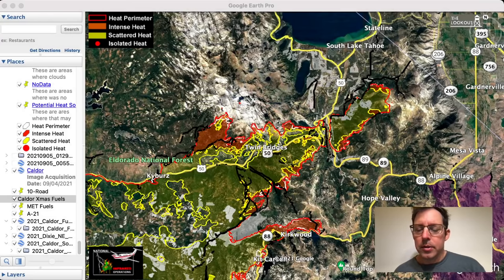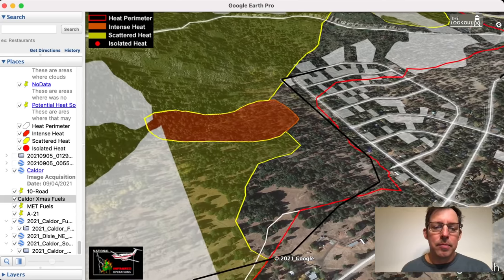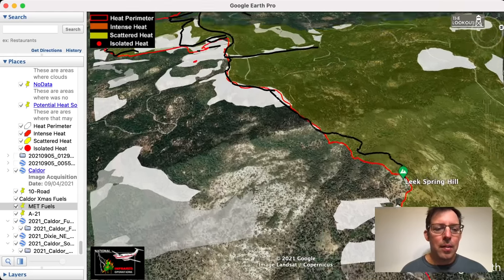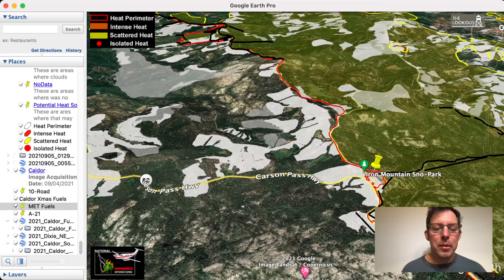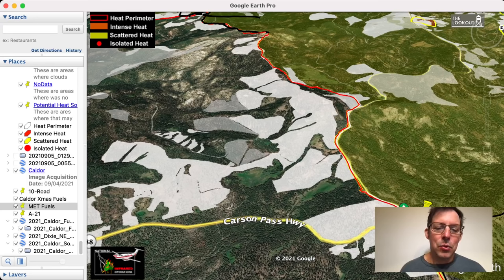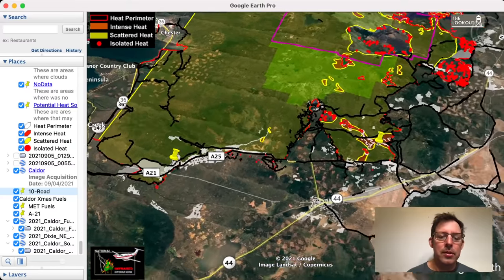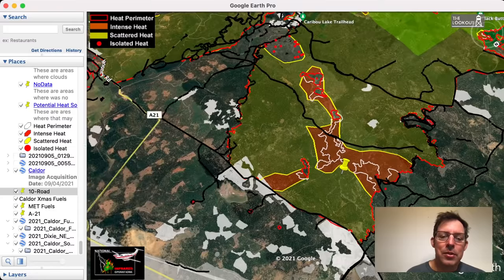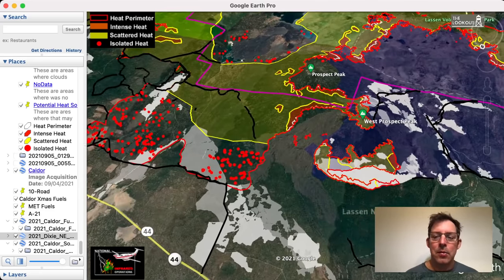Dixie and Caldor Fires - Fuels Management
This video explores 'fuels management' which is basically forest thinning and removal of smaller trees. How did this kind of work help to protect communities in South Lake Tahoe and Lassen County from the Caldor and Dixie Fires? What does it take to get this kind of work done? Where should we do it? What are the limitations? Note, the maps in this video only show projects on lands managed by the US Forest Service. There has been a lot of thinning done on privately-owned lands as well, but it is harder to get mapping data showing these projects.

This video came out a little rough, we'll probably do an improved version in next few days.

This video is a production of The Lookout (the-lookout.org), a user-supported wildfire reporting and education initiative run by Zeke and Erika Lunder, in Chico, California. for more other detailed fire intel and wildfire education information.